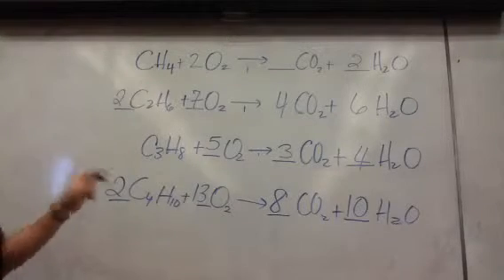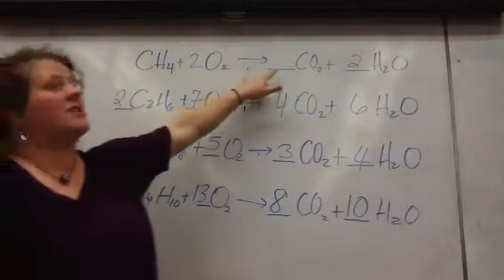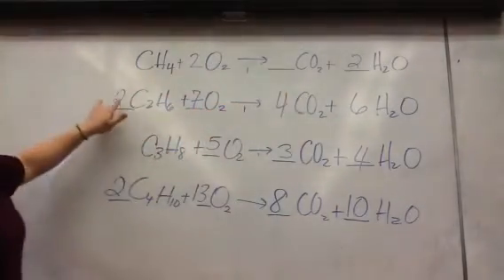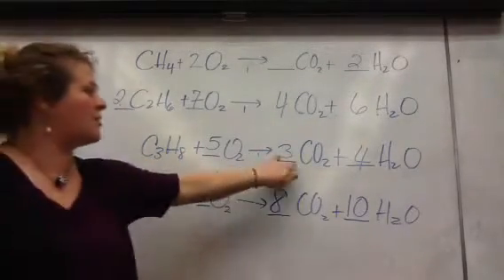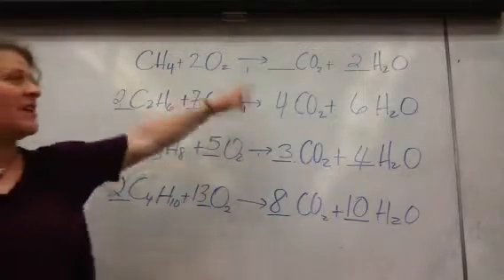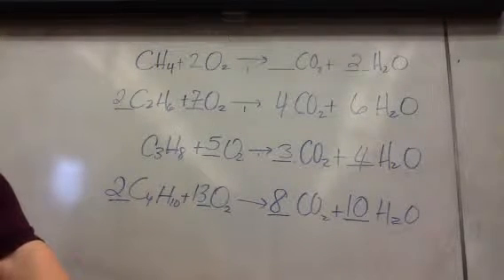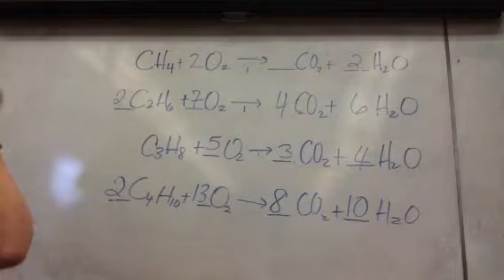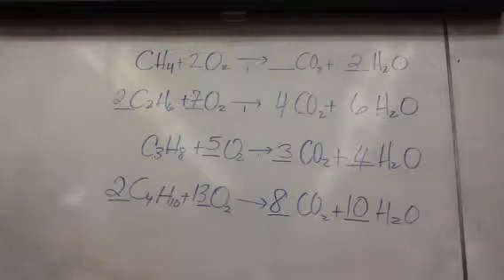Chem 12/17/13 combustion of hydrocarbons part 2